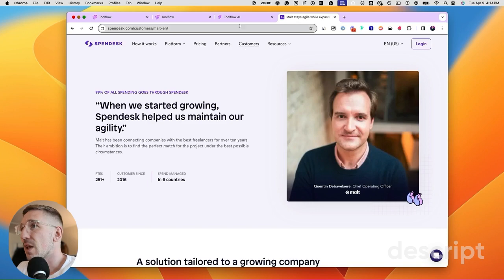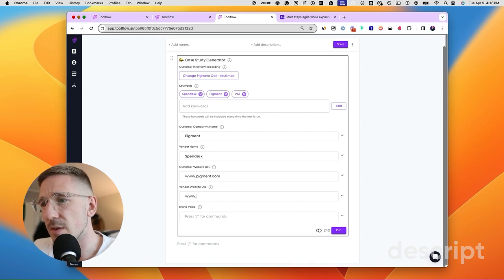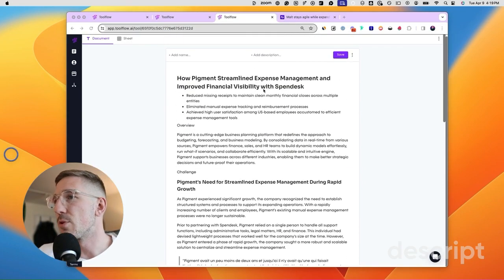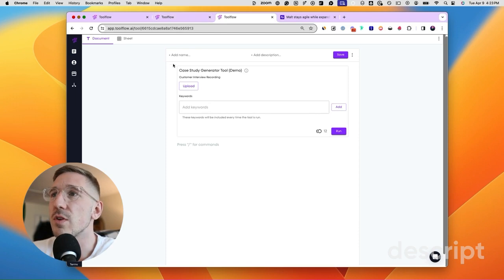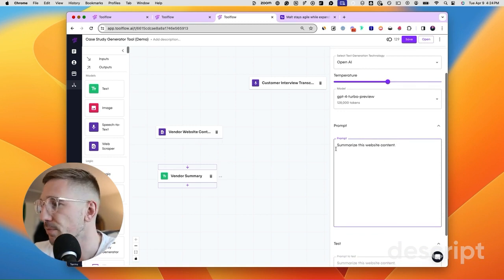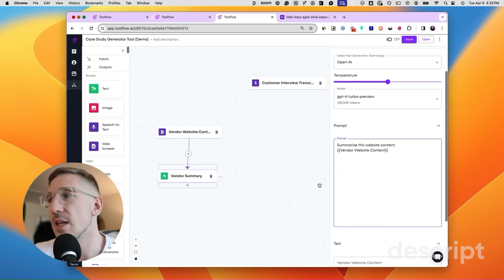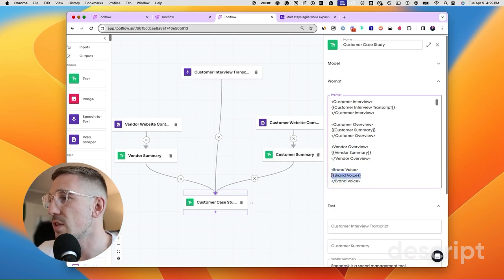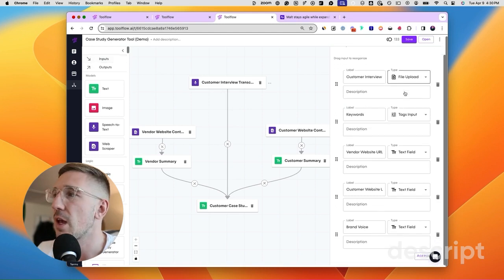AI Workflow for Marketers: Generate Case Studies in Minutes with AI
0:00 Introduction to Building an AI Tool for Generating Case Studies
0:17 Overview of Spend Desk's Customer Testimonials
1:22 Introduction to Tool Flow AI Platform
1:48 Using the Case Study Generator Tool in the Marketplace
2:58 Explanation of the Case Study Generator Tool's Fields
3:50 Running the Case Study Generator Tool
4:32 Behind the Scenes of the Case Study Generator Tool
5:57 Step-by-Step Guide to Building the Case Study Generator Tool
7:22 Adding User Input Fields for Keywords and Interview Recording
8:26 Adding Web Scraper Block for Vendor Website Content
9:23 Adding Text Generation Block for Vendor Summary
10:11 Adding Web Scraper and Text Generation Blocks for Customer Website
11:14 Adding Text Generation Block for Customer Case Study
12:30 Formatting the Final Prompt with XML Tags
14:03 Creating Brand Voice Input and Cleaning Up the Prompt
16:45 Saving and Opening the Completed Case Study Generator Tool
17:02 Conclusion and Contact Information

Hey everyone! 👋 Alfie Marsh here, Co-Founder & CEO of Toolflow. In this video, I'll show you how to harness the power of AI to create compelling case studies for your website in record time! 🎉

Imagine taking a customer interview recording and transforming it into a polished case study with just a few clicks. That's exactly what you'll learn to do by building your own AI-powered tool using Toolflow. 🛠️

🔍 What is Toolflow?
Toolflow is an AI-Powered Workstation designed for Generative Work. Our platform allows you to discover AI tools & workflows from our library or build your own custom tools without any coding required! 🚀

📝 In this tutorial, you'll discover how to:

Transcribe customer interviews using AI
Scrape relevant information from websites
Generate high-quality case studies with AI assistance
Customize your tool's brand voice and formatting
By the end of this video, you'll have your very own AI case study generator tool that you can use for your business or share with others. 🌟

Ready to supercharge your marketing efforts with AI? Let's dive in! 🏊‍♂️

We also have a friendly Slack community where you can connect with like-minded individuals and explore the exciting world of AI together. 🤝